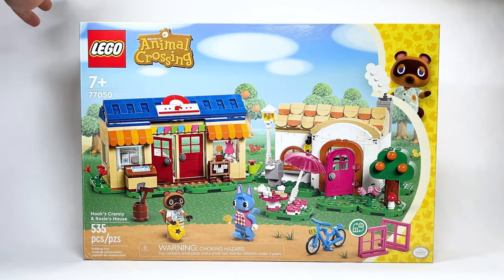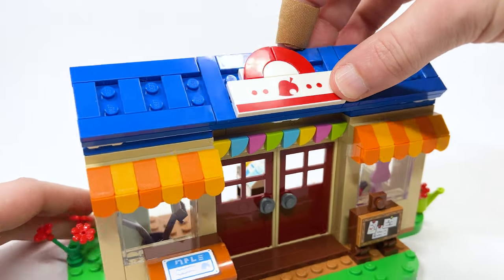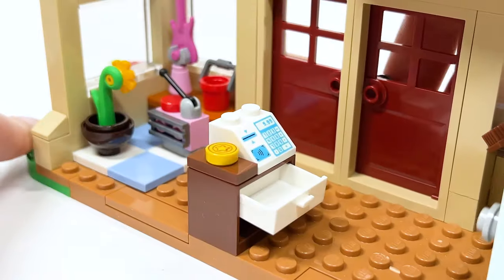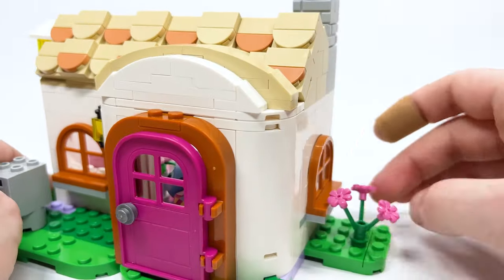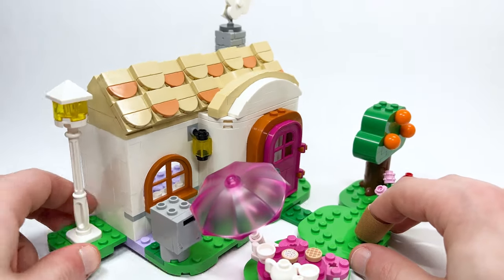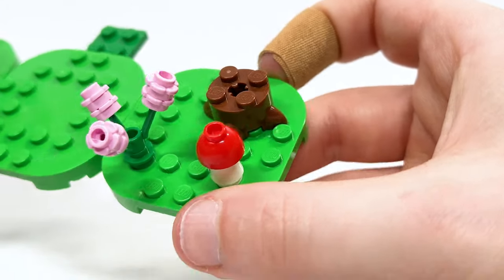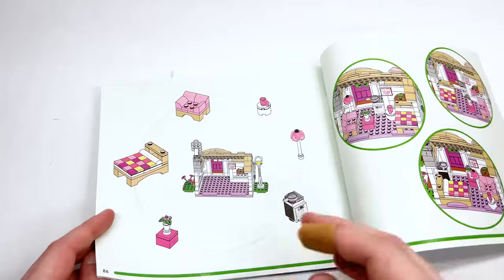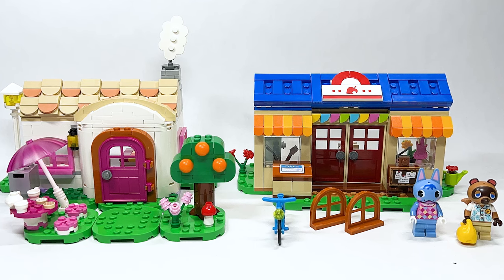LEGO Animal Crossing Nook's Cranny & Rosie's House (77050) - 2024 Set Review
Today, we're taking a look at the brand new LEGO Animal Crossing set - Nook's Cranny & Rosie's House! This set is releasing on March 1st for $74.99 USD or $99.99 CAD!

00:00 Intro & First Impressions
01:00 Nook's Cranny
03:41 Rosie's House
06:41 Side Build
08:19 Minifigures
09:31 Instructions Ideas
10:14 Outro